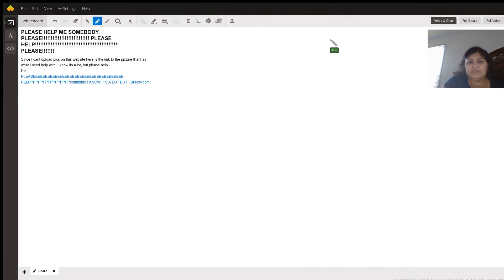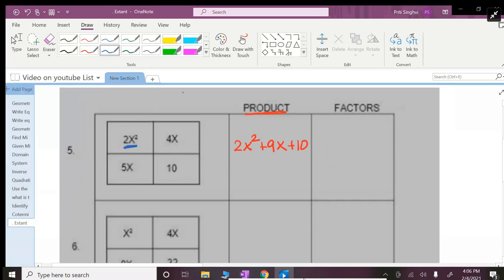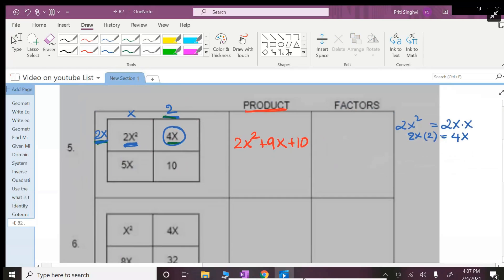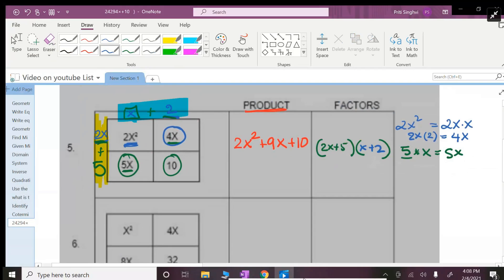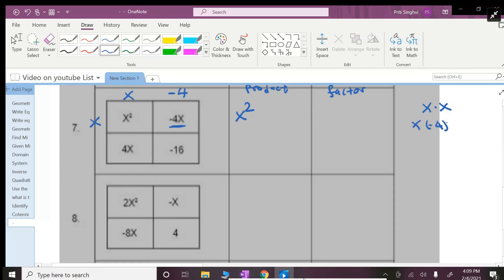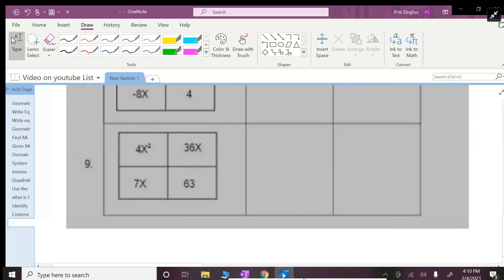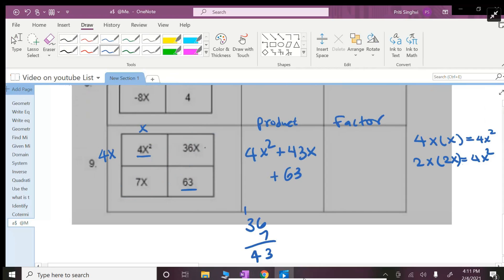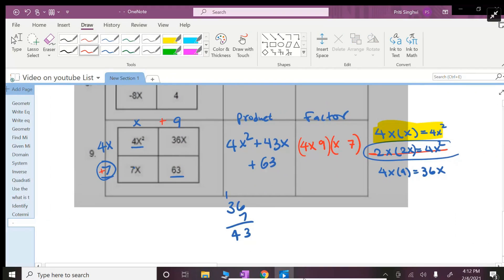Box method to find product and factor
Question: PLEASE HELP ME SOMEBODY, PLEASE! PLEASE HELP! PLEASE!
Since I cant upload pics on this website here is the link to the picture that has what I need help with. I know its a lot, but please help.link:PLEASEEEEEEEEEEEEEEEEEEEEEEEEEEEEEEEEEEEEE HELPPPPPPPPPPPPPPPPP! I KNOW ITS A LOT BUT - Brainly.com

Answered By:

Priti S.
Geometry: Enjoyment & Challenge w/ 10+ years of Teaching Experience

Written Explanation:

See the video for the method for both product and factor of the trinomials